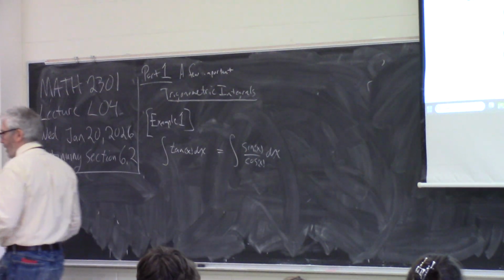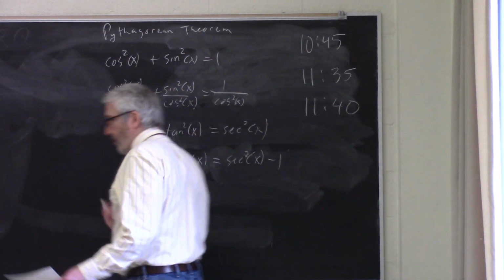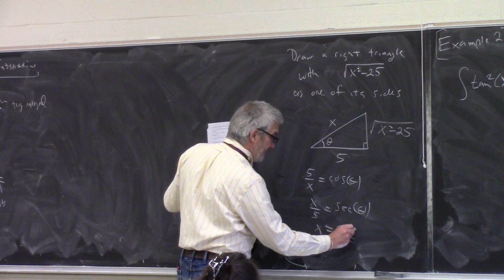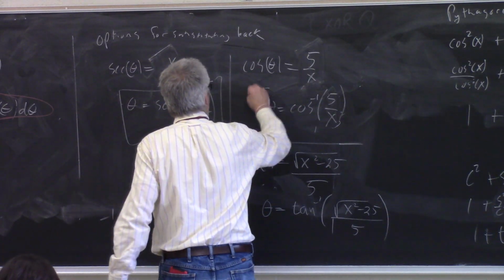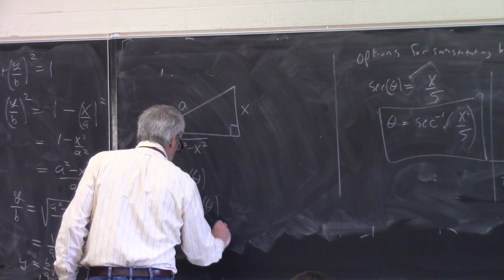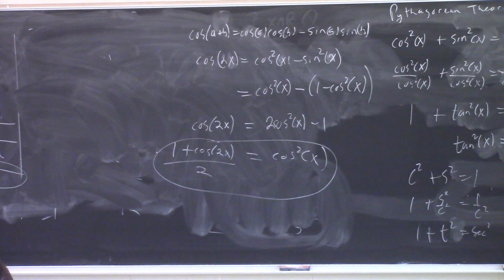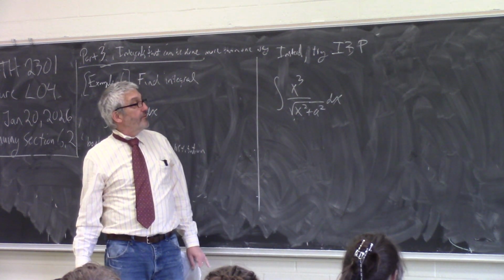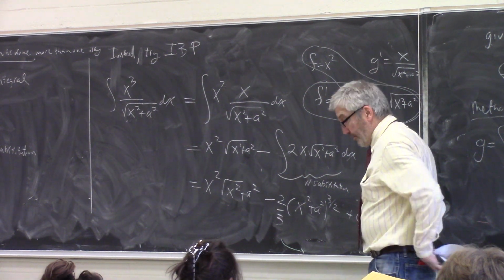Wed Jan 21, 2026 Lecture (L04) Stewart Section 6.2 Part 2 Trigonometric Substitutions